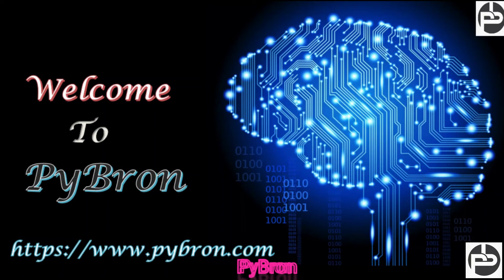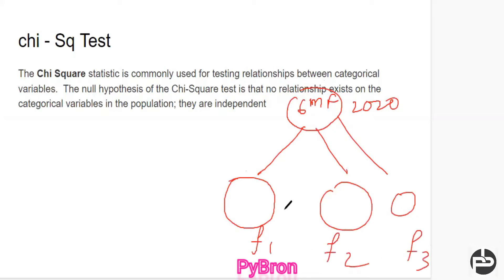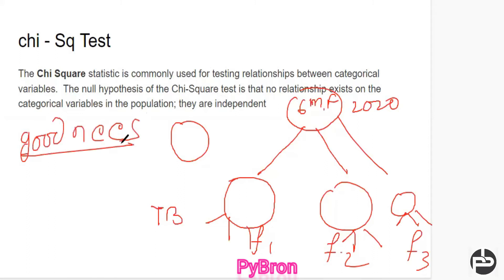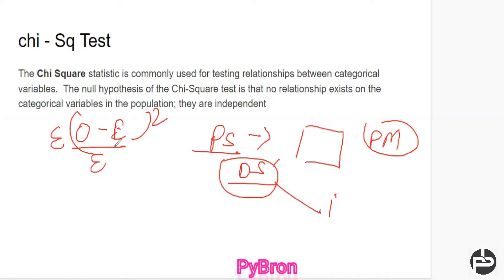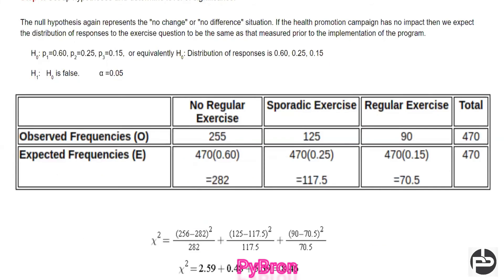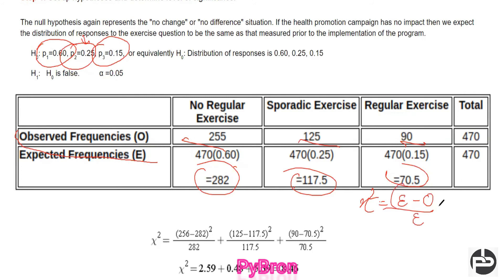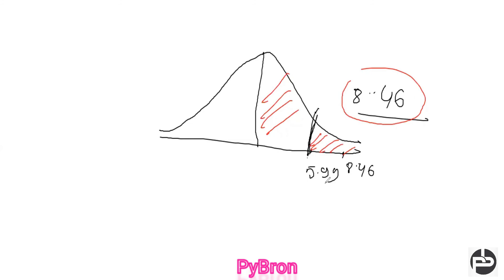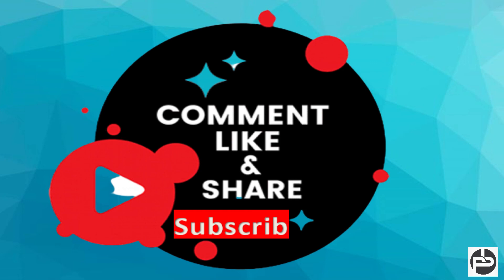Chi Square test | Chi Square test in Statistics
This video is about how to calculate chi-square and compare it with the critical value.